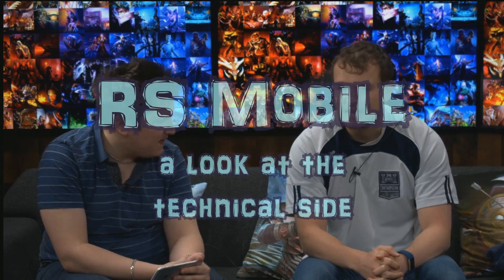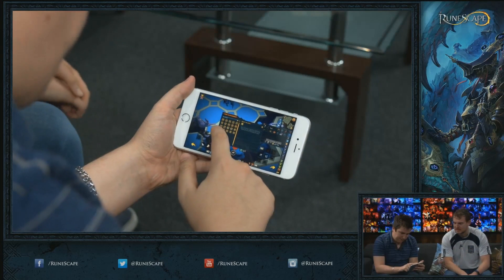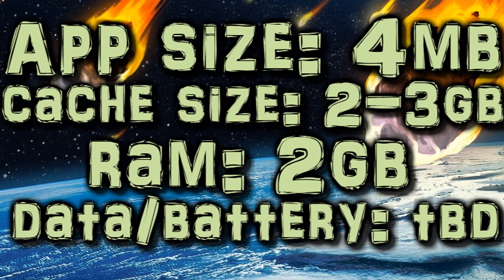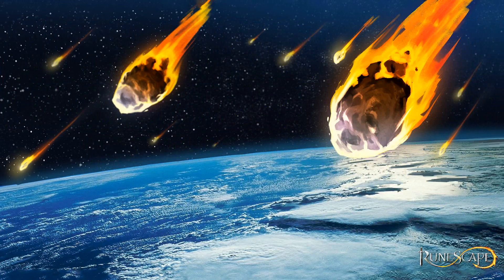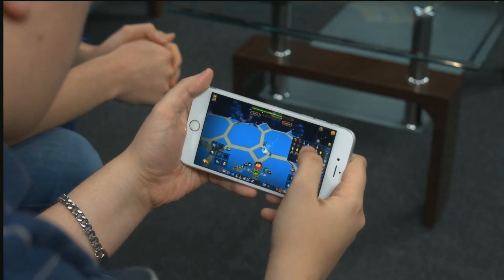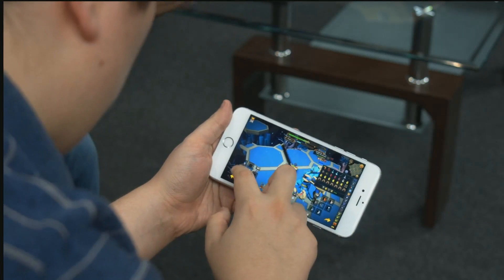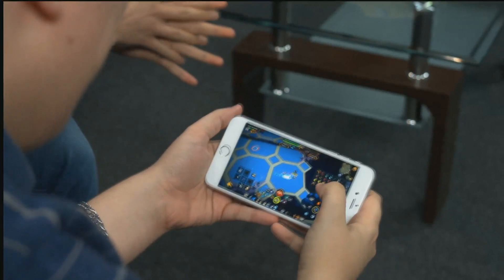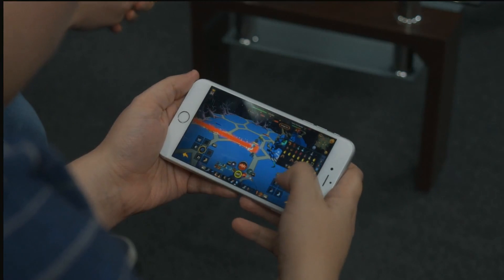RS Mobile - A look at the technical side of the release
In the last live stream, Jagex gave us new info on the RS Mobile app coming later this year! Here are some of the technical details involved! Hope you enjoy!